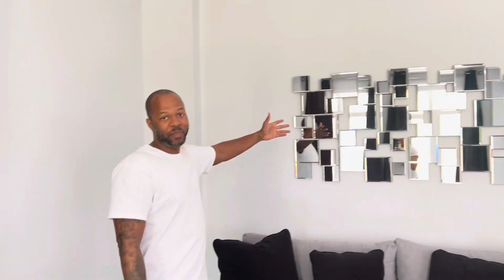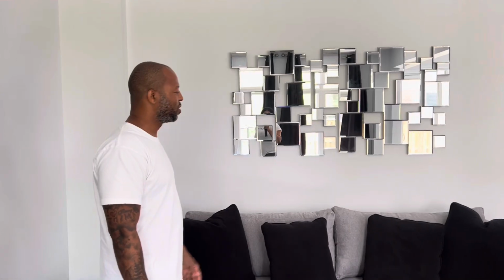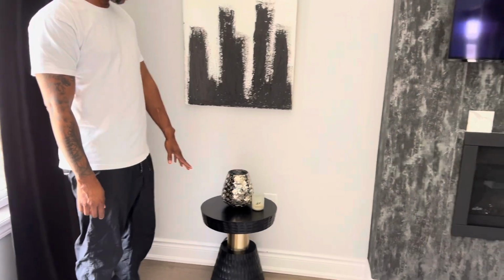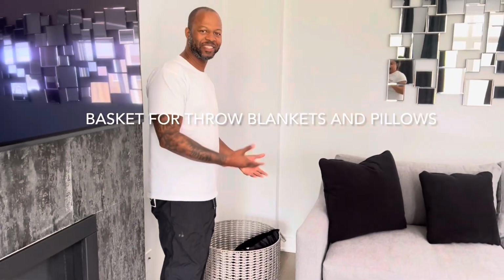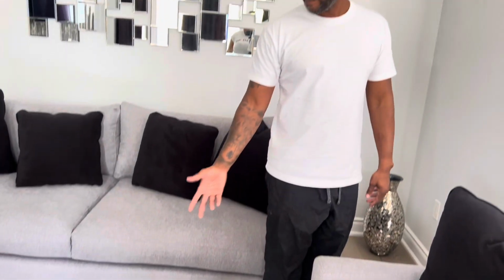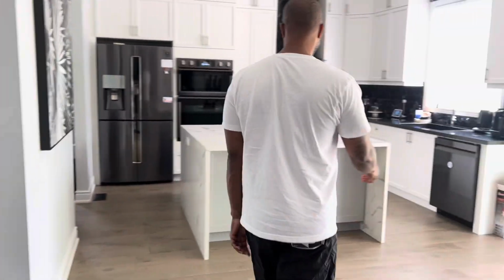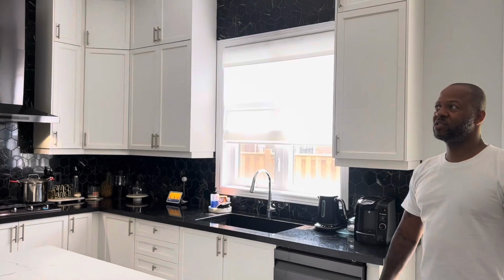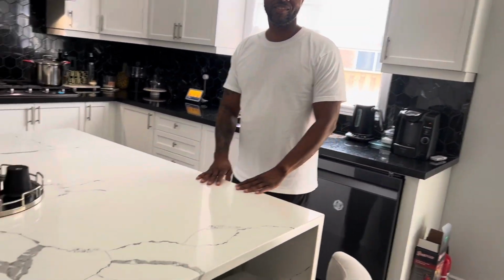*NEW* Home living room update.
Finally finished a second room in our home. Some DIY and new placements around the room. Cleaning up and keeping things fresh.